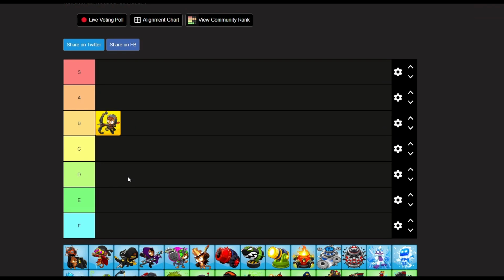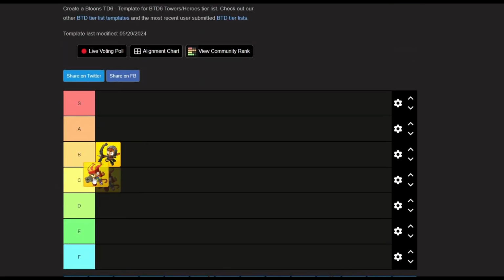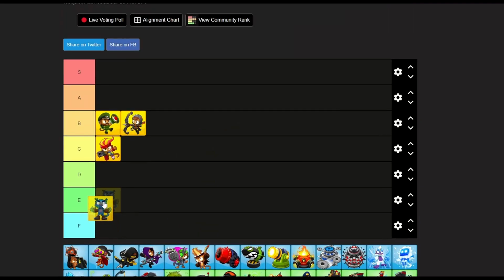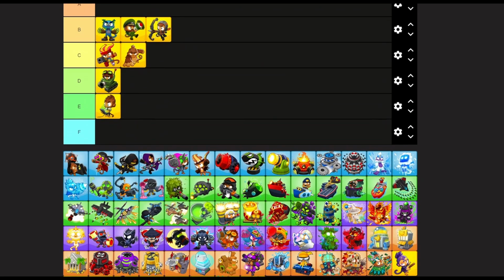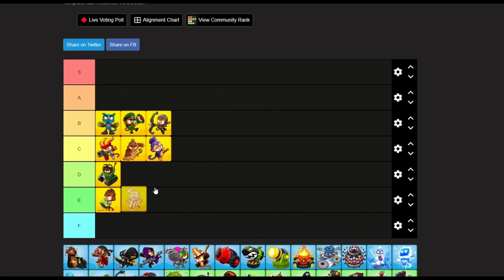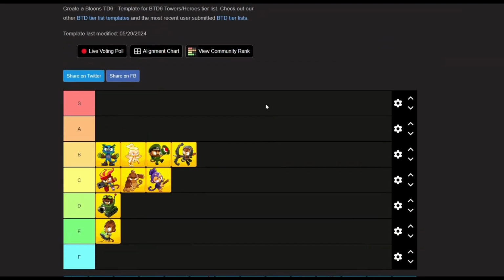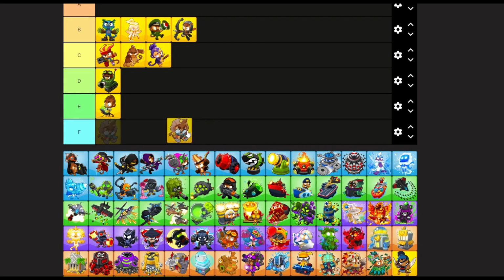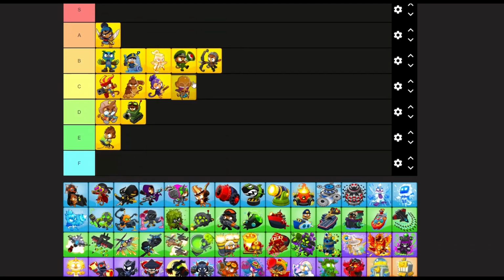HERO TIER LIST to Help YOU Get EASY Black Borders! Update 43.2 (Bloons TD6)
this is just part 1, part 2 will have the rest of the towers